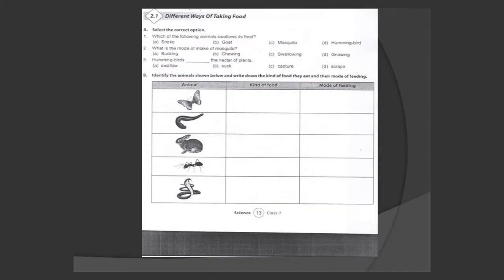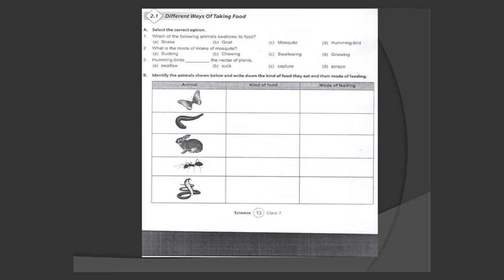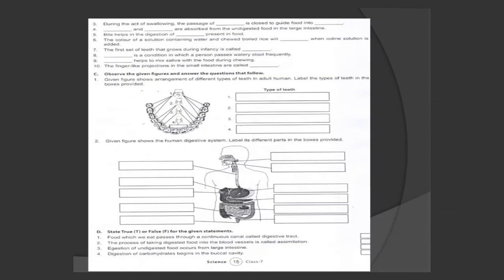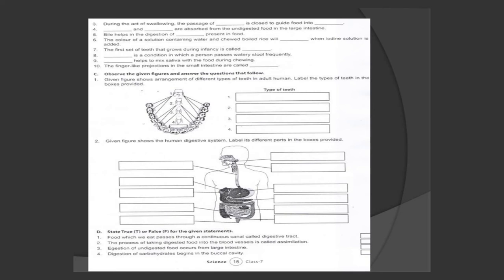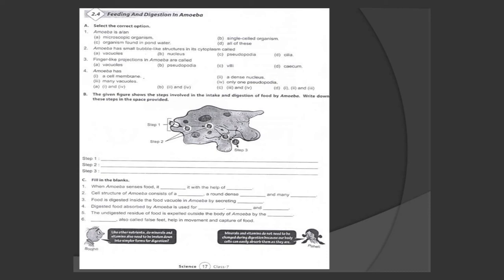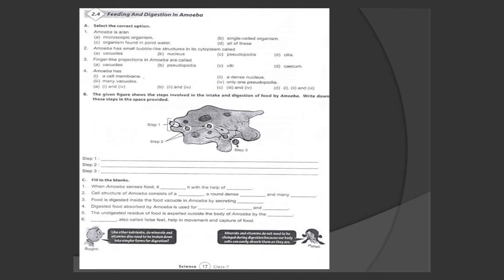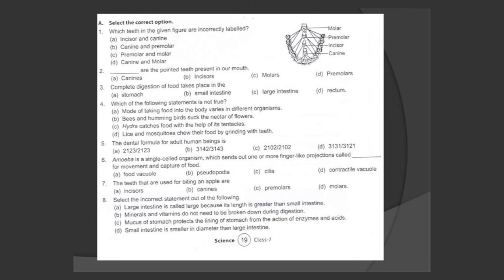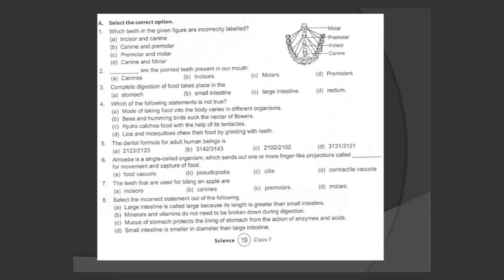VII CBSE BIOLOGY VIDEO 13 REVISION Chapter 2 Nutrition in Animals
Revision of chapter 2 of VII CBSE Nutrition in Animals